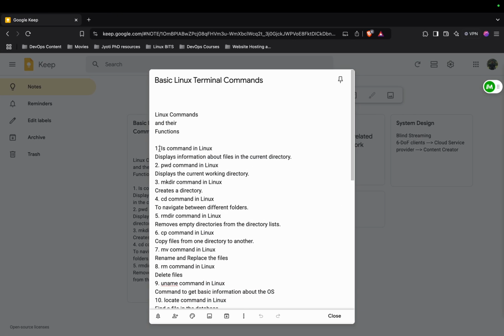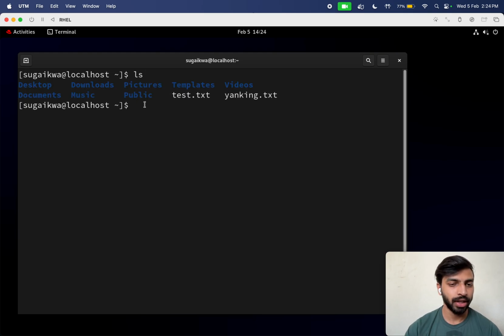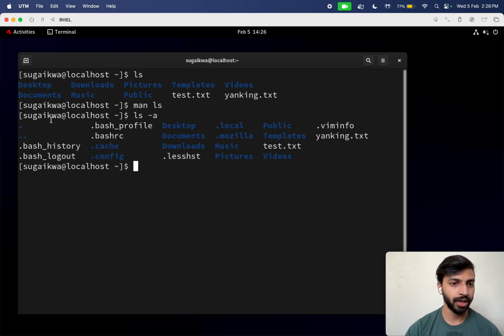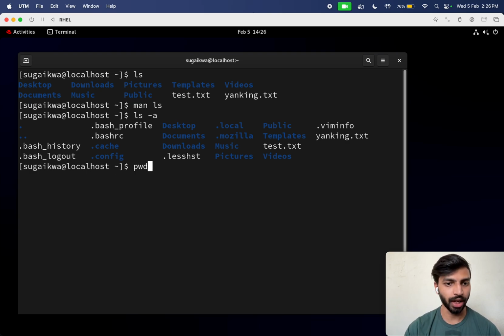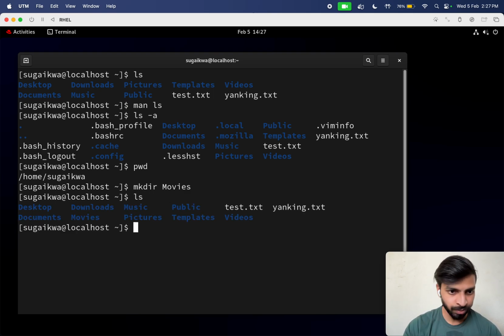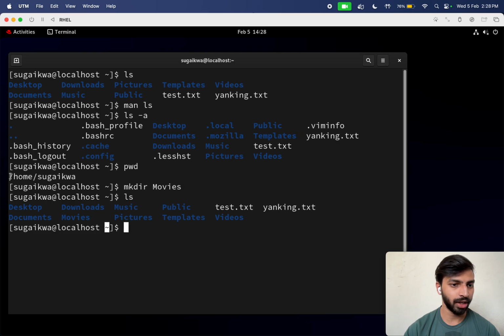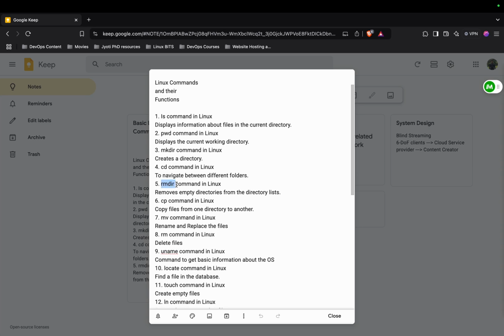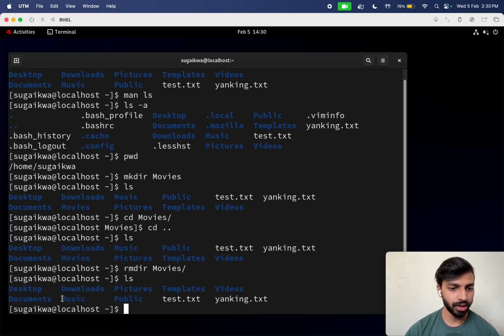RHEL Day 1.3 Basic Linux Terminal Commands Part 1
1. Is command in Linux
Displays information about files in the current directory.
2. pwd command in Linux
Displays the current working directory.
3. mkdir command in Linux
Creates a directory.
4. cd command in Linux
To navigate between different folders.
5. rmdir command in Linux
Removes empty directories from the directory lists.